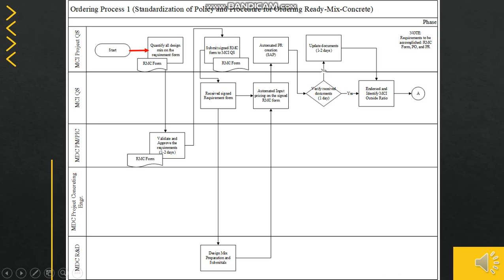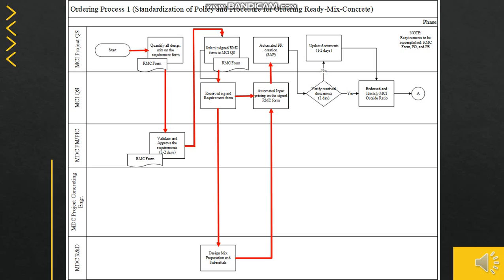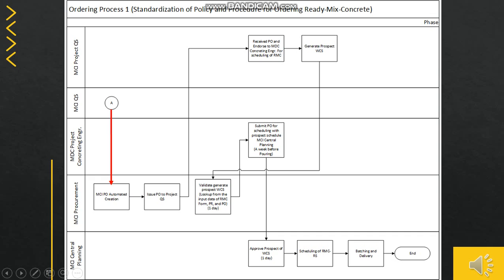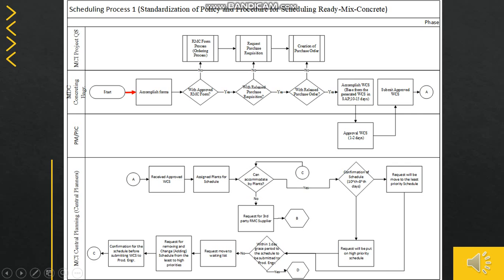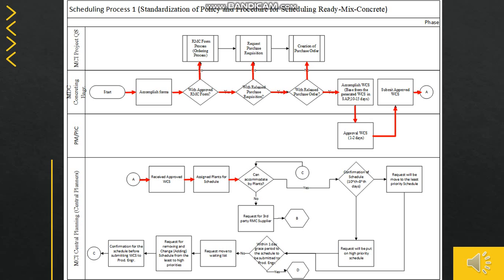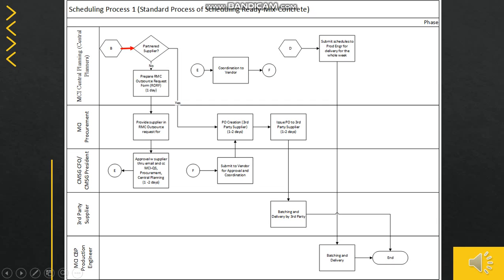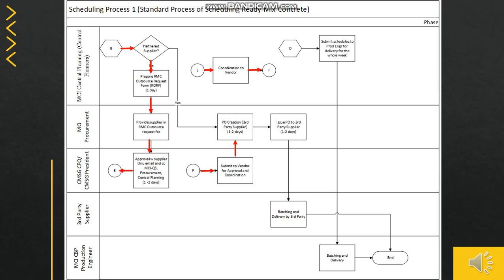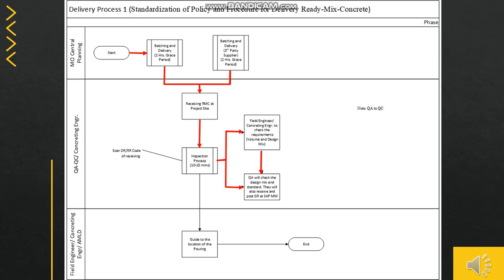EXPECTED OUTPUT #1: ORDER MANAGEMENT PROCESS